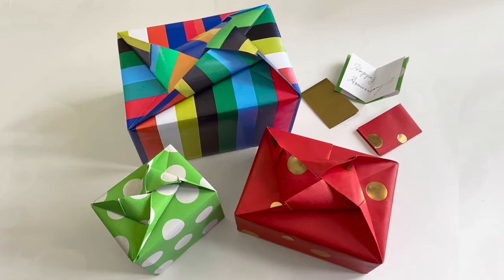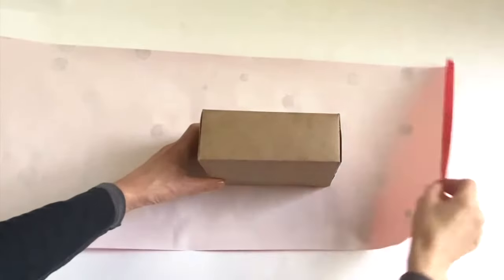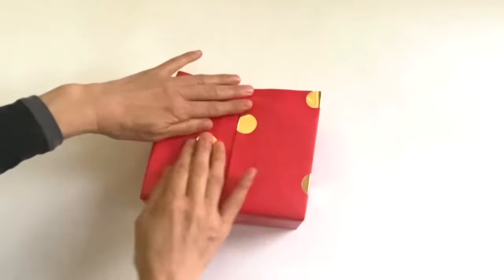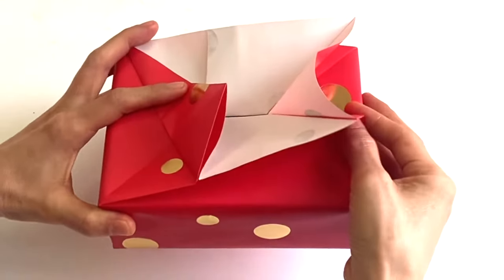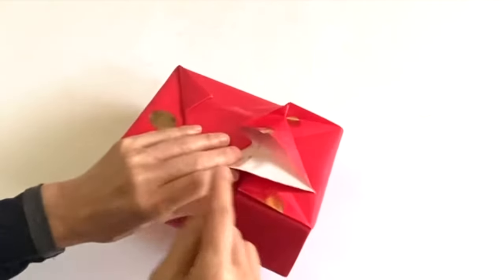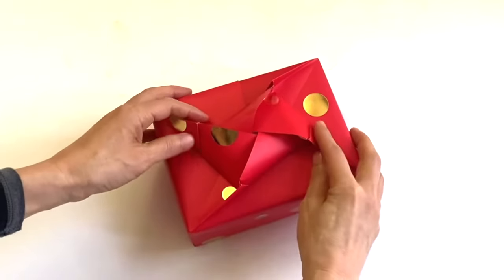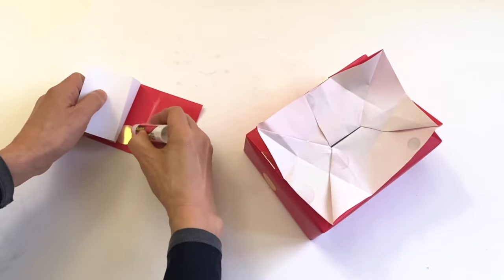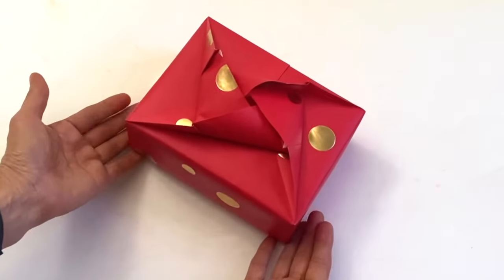Rectangle-version Japanese Origami Gift Wrapping (with Secret message card) ＊Tsutsuming® Original＊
Showing a fun wrapping techniques mixed with Origami and Japanese traditional wrapping etiquette.

Paper size (It's not necessary to be accurate)  Use the box horizontally
- Height = a) + b) + c)
   a) Top = a little over the top height.
   b) Side height
   c) Bottom = about 2/3 of the bottom height.
- Width = make it enough to wrap around the box, add a little (about 1/2 inch or 1 cm) to fold inward on the right edge.

Translation to your language;
日本語翻訳, हिंदी अनुवाद, Terjemahan bahasa indonesia, Salin sa Filipino, Terjemahan Bahasa Melayu, แปลไทย, Traducción Española, and more.
  1) Click “CC” (Subtitles/closed caption) on the lower right side of the video.
  2) Click “Settings” to the right next of “CC”
  3) Select “Subtitles/CC(1)    English(auto-generated) ”
  4) Select “Auto-translate”
  5) Scroll down, there are so many languages (Thanks to YouTube!).
  6) Select Your language, although It’s not so accurate, it gives you a rough meaning ;-).

Wrapping by Keiko, nyc

Artist:  Carmen María and Edu Espinal